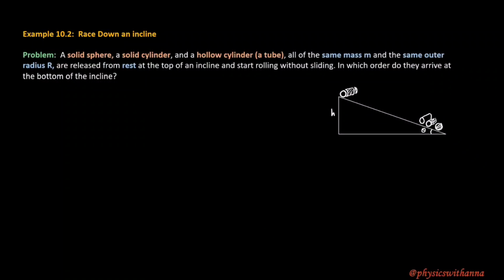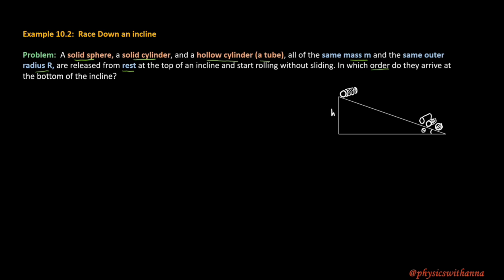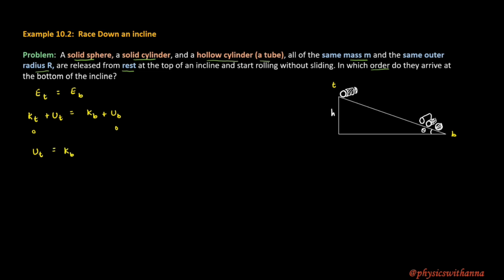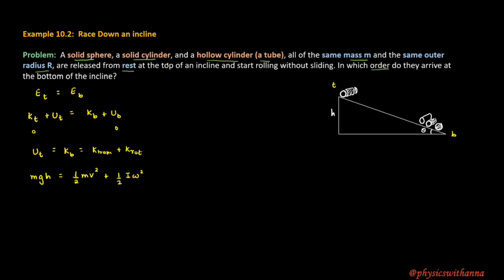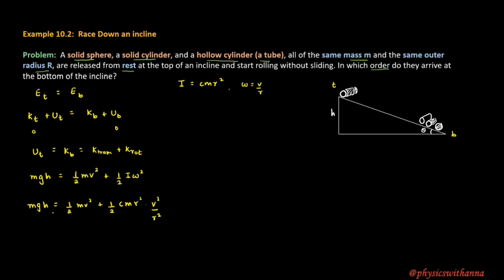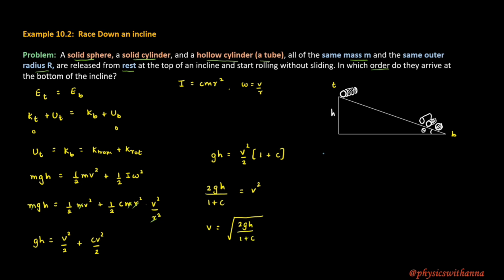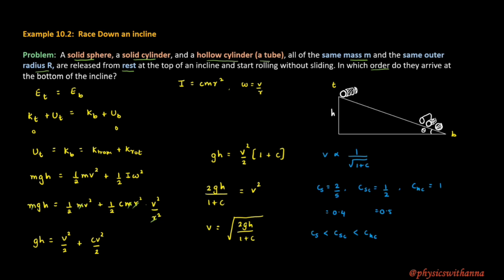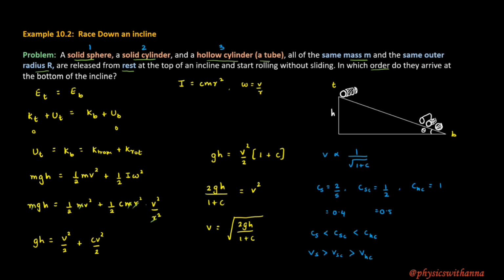Grade 11 E: Example 10.2: Race down an incline